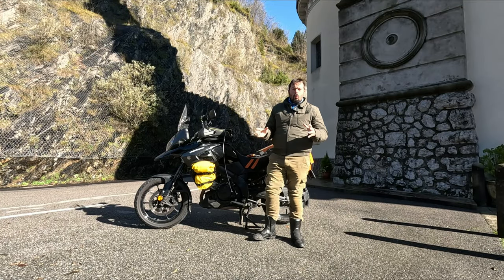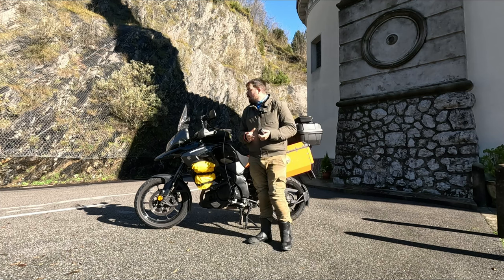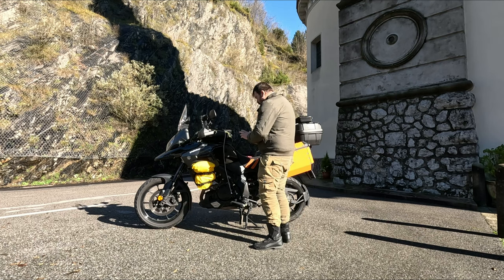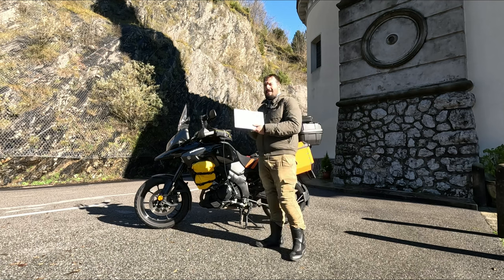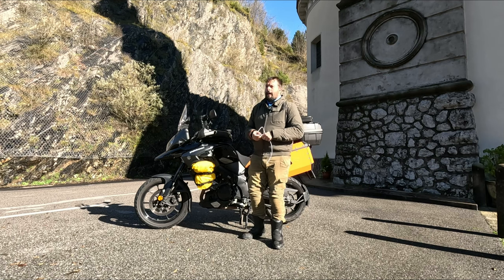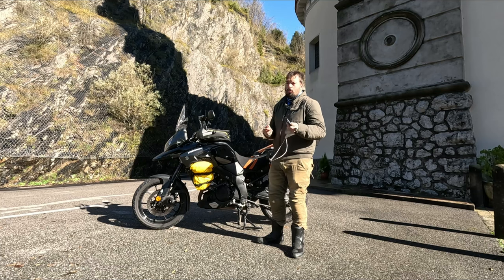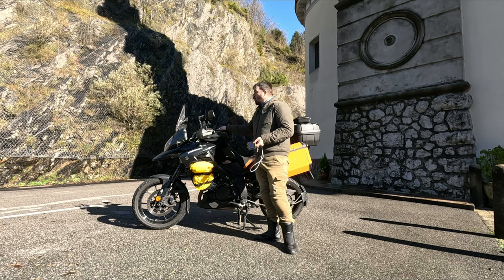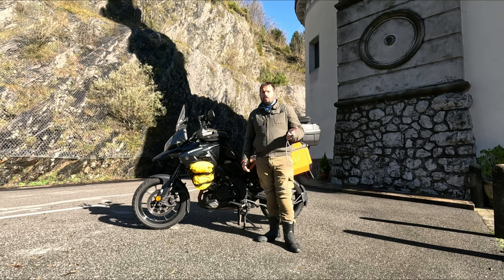COME caricare accessori elettronici IN MOTO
In questo video vi porto alcuni accessori per caricare i propri accessori tecnologici durante un viaggio in moto:

Powerbank ricarica solare
PC-tablet portatile
Caricatore batteri gopro

Vi ringrazio se deciderete di acquistare da questi link, darete una mano al canale a crescere, e a voi non costerà nulla in più

CON COSA REGISTRO

dji osmo action
dji osmo pocket
YI 4K PLUS
seconda action cam

DRONE E SUOI ACCESSORI

DJI mavic mini
borsa porta drone

ACCESSORI VARI

Ragno ferma bagagli
porta telepass
file hub ravpower
interfono senza centralina twiins
borsone waterproof 40 lt
Kit riparazione gomme
navigatore economico

ABBIGLIAMENTO

Giacca economica
Guanti economici
Pantaloni moto
Guanti invernali